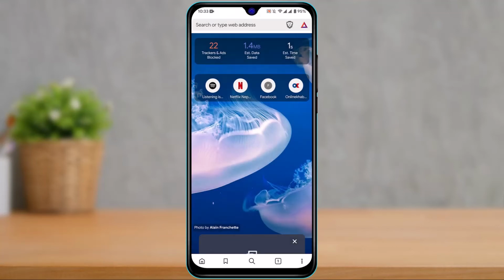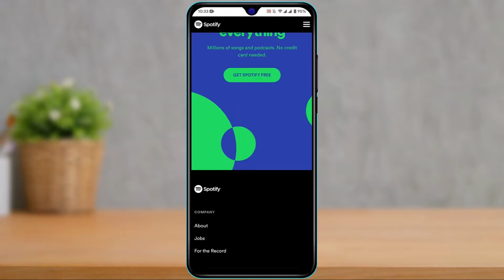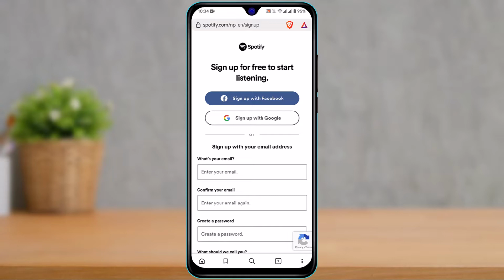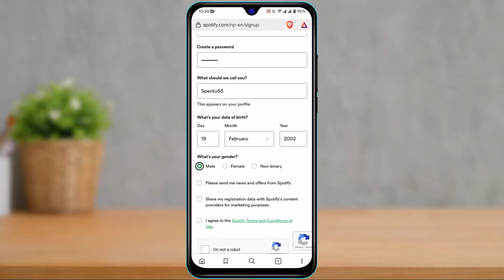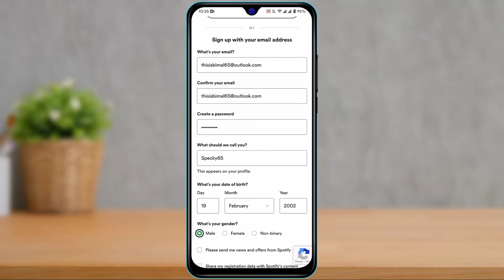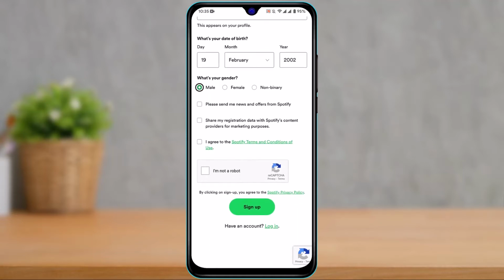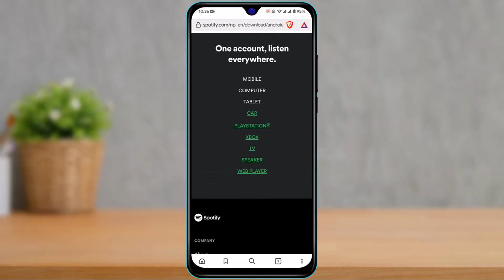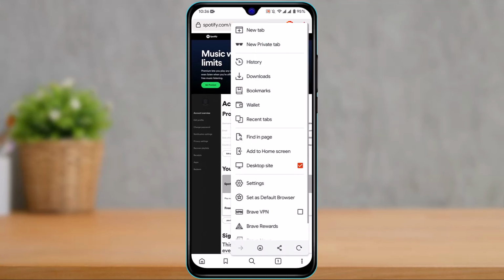How to Create Spotify Account (2022)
In this tutorial video, I will quickly guide you on how you can create a Spotify account really easily. So make sure to stick with us till the end.

3) On the top right, tap on the three lines icon
4) If you have an account, tap on Login
5) To create a new account, tap on Sign Up
6) You could choose to Sign Up with Facebook or Google.
7) Go ahead and fill in the details as instructed
8) Finally, tap on the Create Account button.

0:00 Introduction
0:23 Spotify.com
1:07 How to Create Spotify Account
2:33 Account Created!!
2:56 Outro: Final Verdict